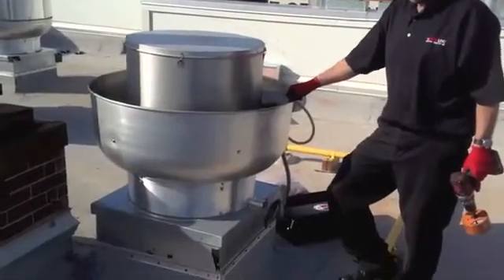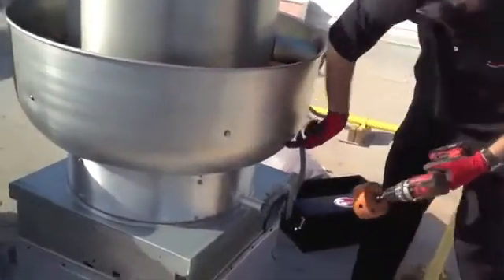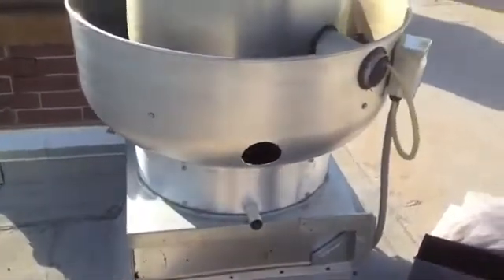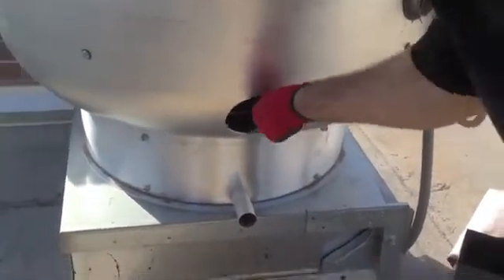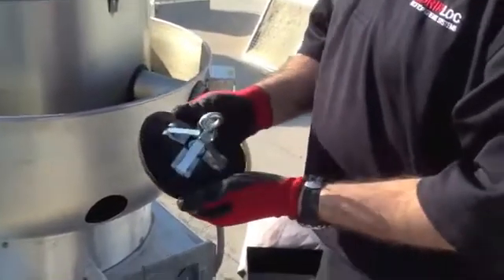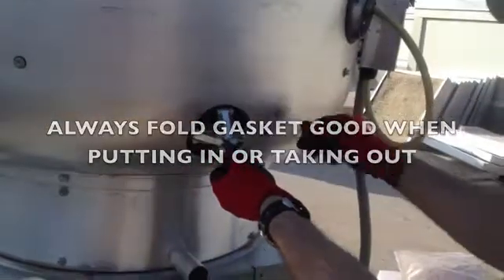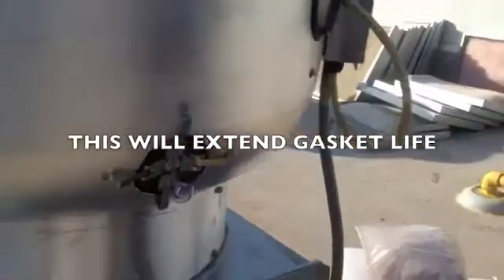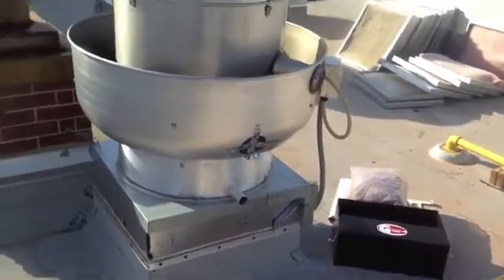How to install the Driploc Exhaust Fan Access Panel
Driploc installation guide for the Exhaust Fan Access Panel.